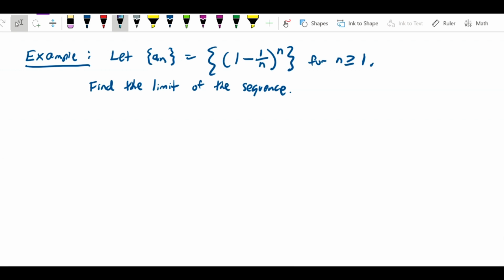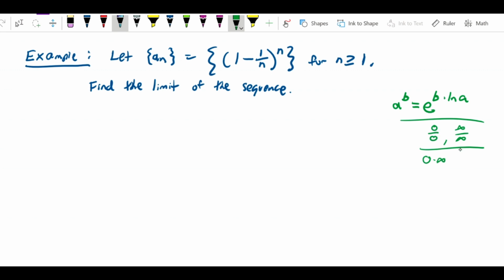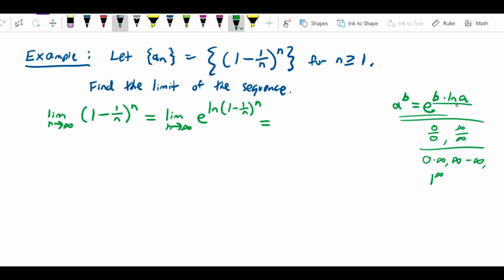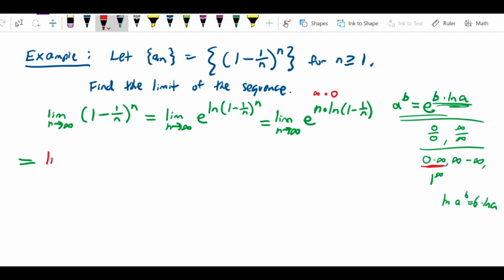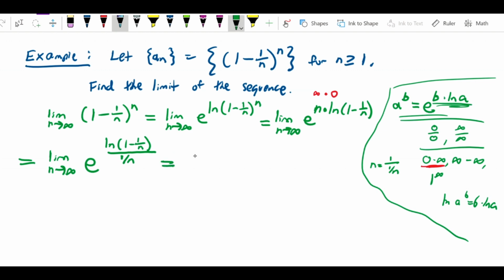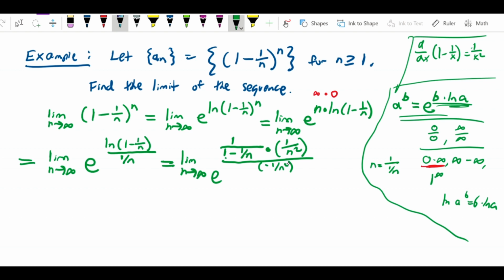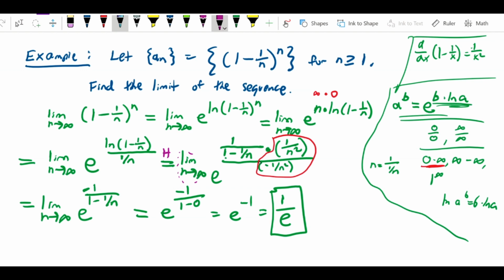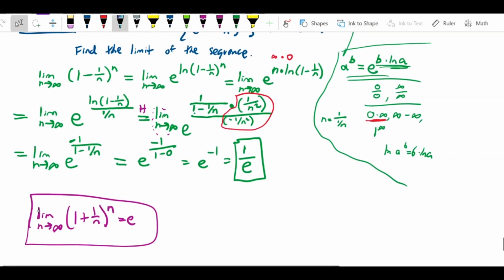Sequences 1 to the inf limit using lhopitals rule equals 1 over e